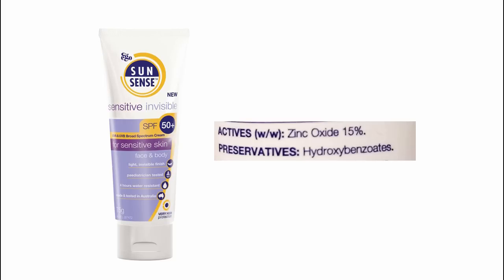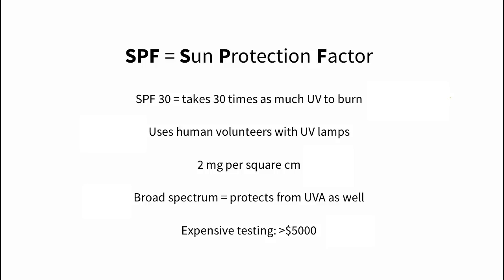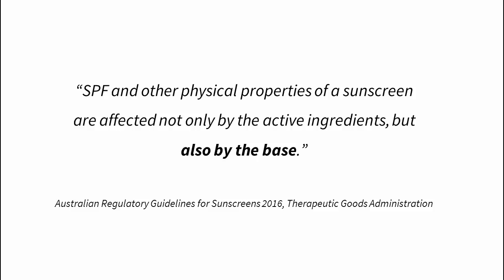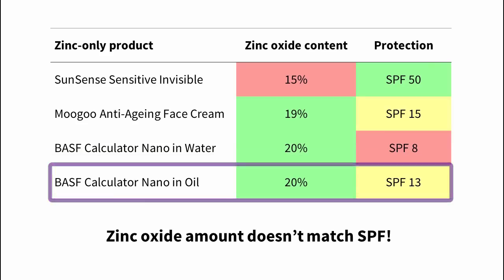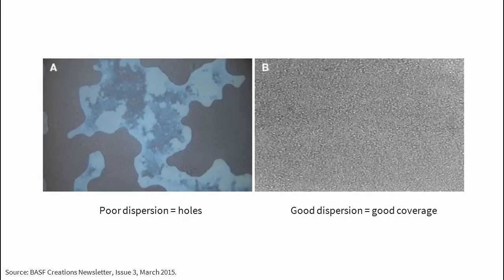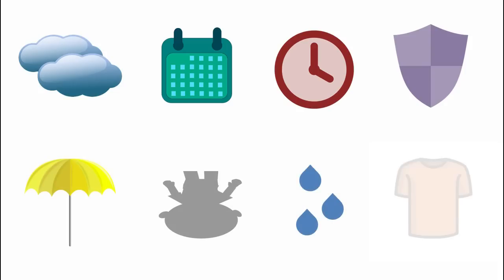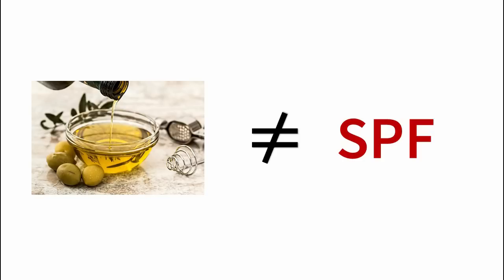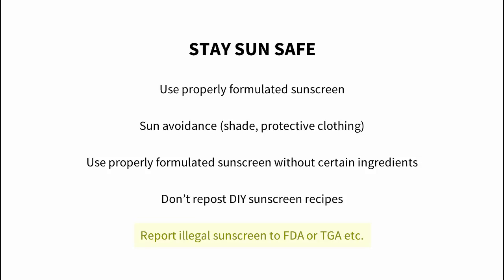Why DIY Sunscreen Doesn't Work | Lab Muffin Beauty Science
You can't go three clicks on Pinterest without running into a DIY sunscreen recipe. Unfortunately they don't work and can be more dangerous than nothing at all! I explain why in this video.

Please share this with people who think DIY sunscreen is good enough to protect them or their children from skin cancer - one really bad sunburn as a child can more than double your chance of melanoma!

I cover:

* the nitty gritty of sunscreen formulation
* why zinc oxide is annoying
* why you shouldn't test sunscreen on yourself
* why store-bought sunscreen is safe
* why DIY sunscreen is probably worse than nothing (I was surprised when I found this out!)

Want smooth, glowing skin? Grab a free copy of the Essential Guide to Exfoliation!

I bought a lapel microphone and some new editing software, so everything is a bit more polished (I hope). Note: The sunscreen I'm waving around at the start was a PR sample. This video was not made in conjunction with them (or any sunscreen company) in any way.

---SKINCARE GUIDE---